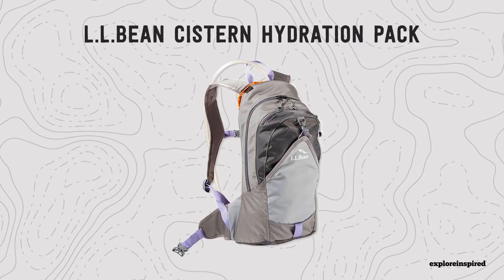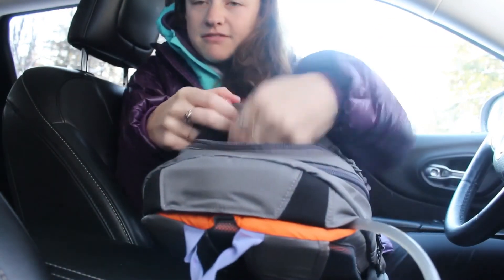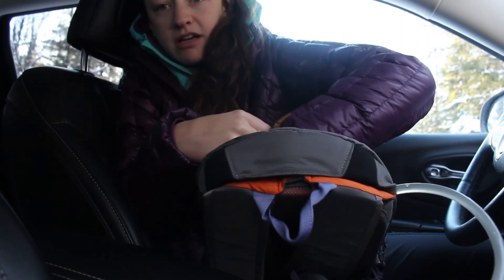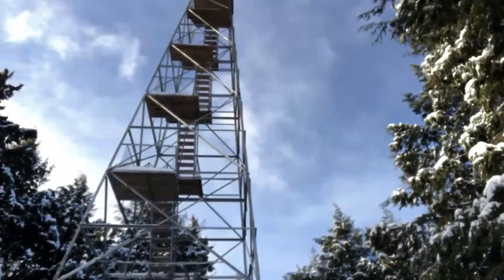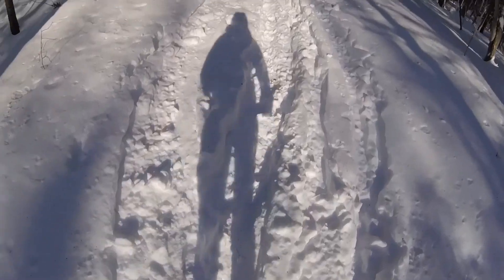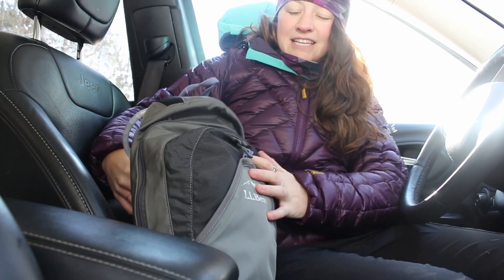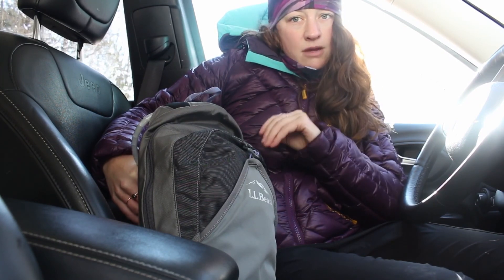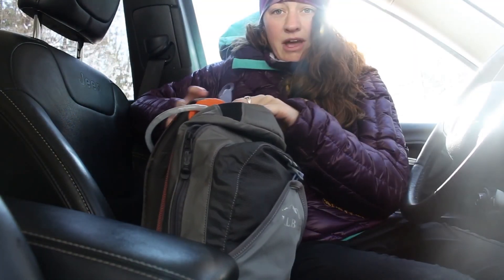L.L.Bean Women's Cistern Hydration Pack Review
Explore Inspired's Emily Holland continues with Mountain Tested Mondays, this time taking the L.L.Bean Women's Cistern Hydration Pack to the Adirondack Mountains' Spruce Mountain Fire Tower trail on a single digit temp day in December!